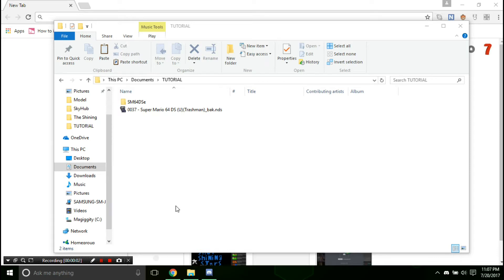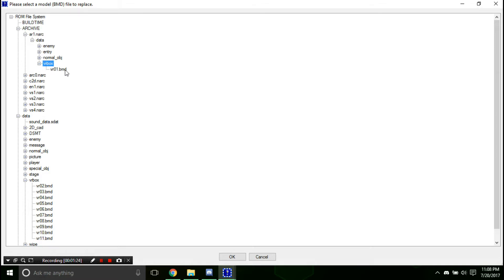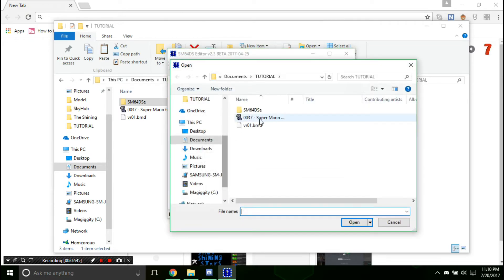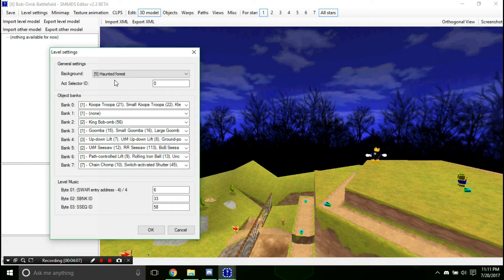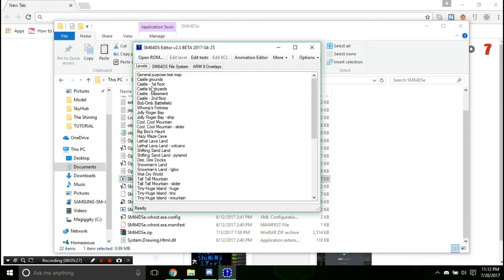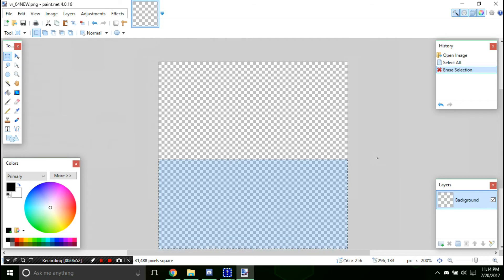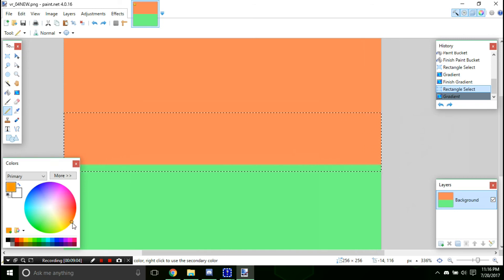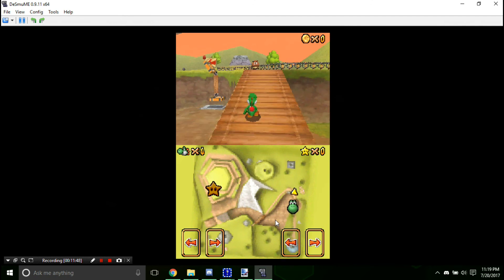SM64DS Hacking Tutorial - Backgrounds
Learn how to hack backgrounds for SM64DS!

File Locations:
BG1: Archive-ar1.narc-data-vrbox
BGs 2-11-data-vrbox

To get the sun or moon in your new bg, extract a bg with the sun or moon files and replace the bg you want to replace. This also works in vice versa for removing the sun or moon. IDK how to add more BGs, but that may be possible without ASM... Maybe.